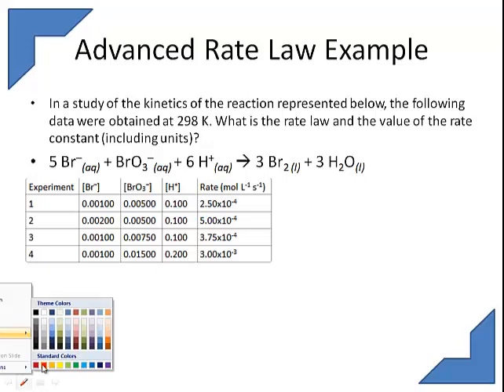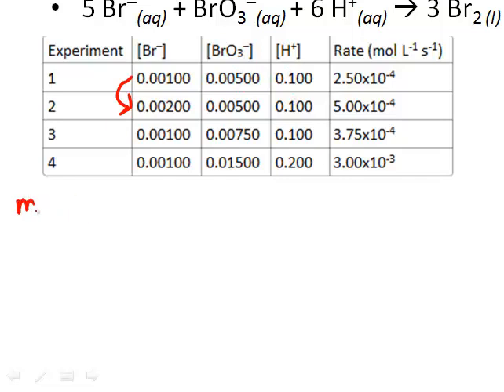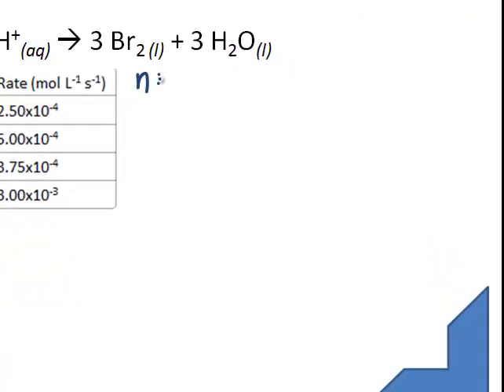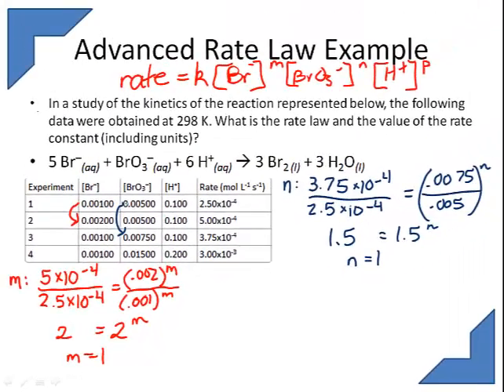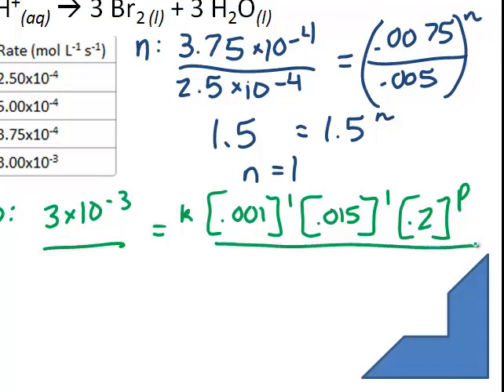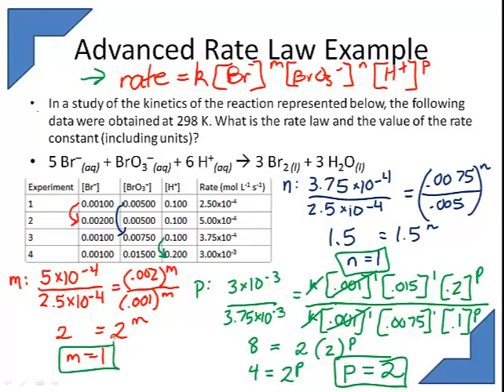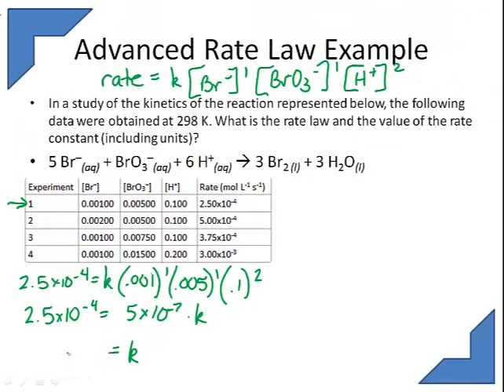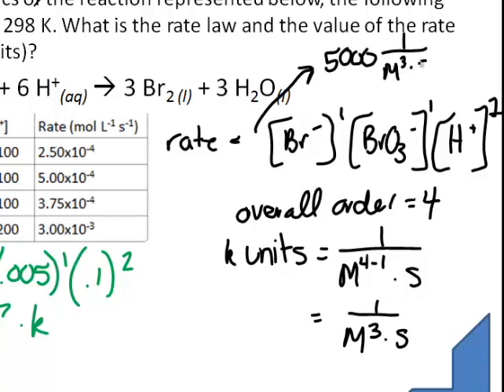Honors Chem - Advanced Rate Law Calculations - Unit 8 Video 6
How to calculate the order of reactions from experimental data, when it's more complicated!